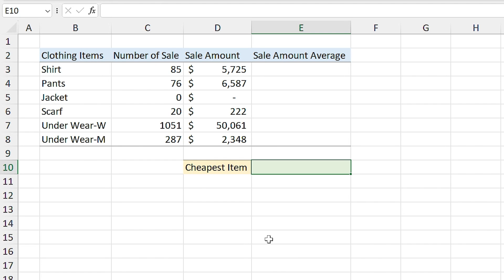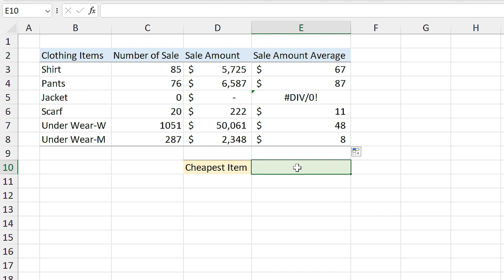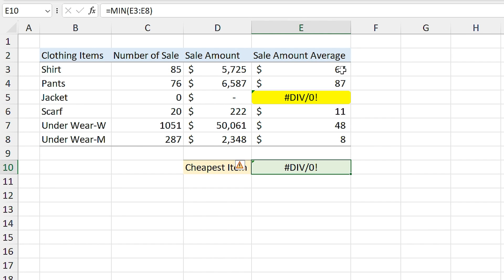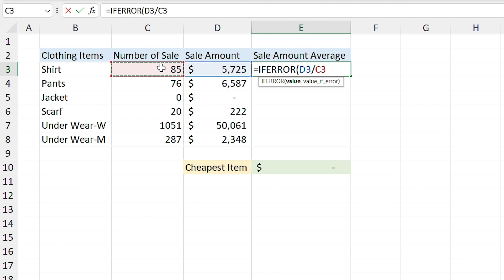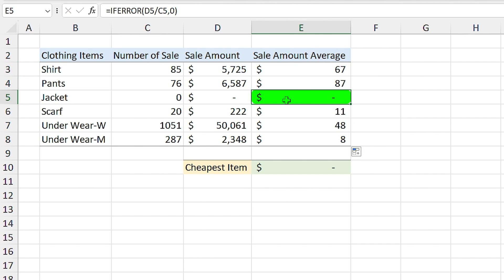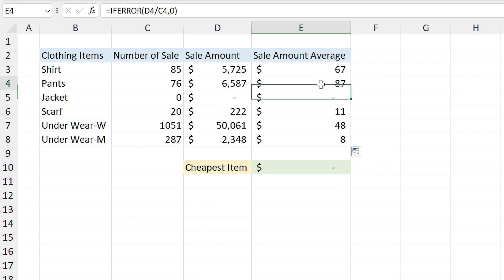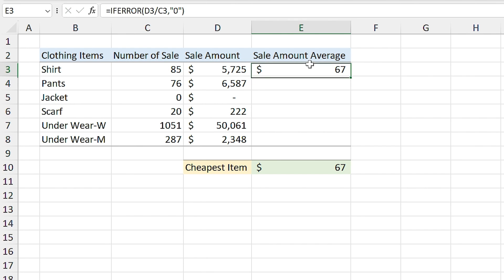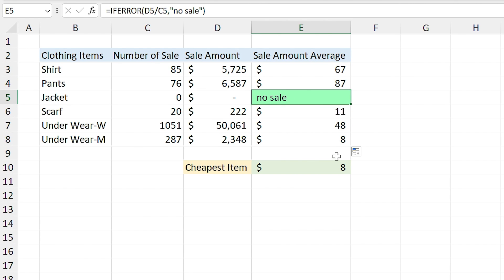How To Use The IFERROR Function In Excel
This Excel tutorial explains how to use the IFERROR function to return a specific value instead of the standard error message given to you by Excel.